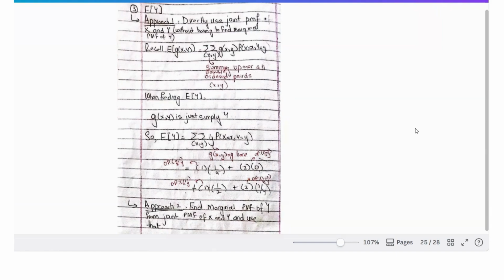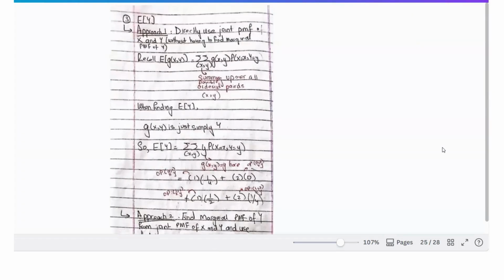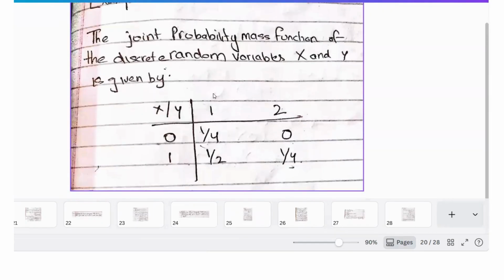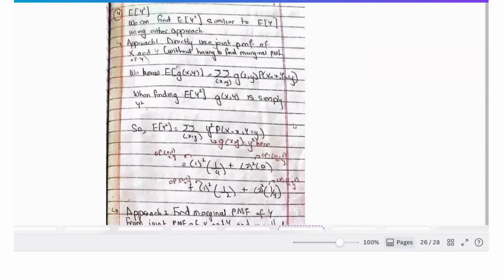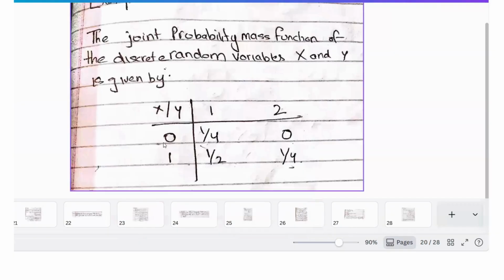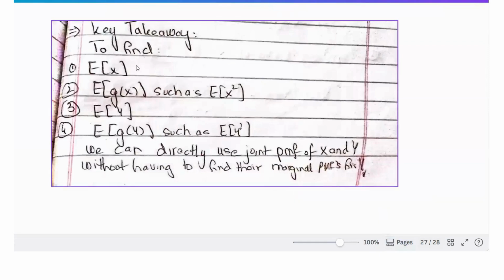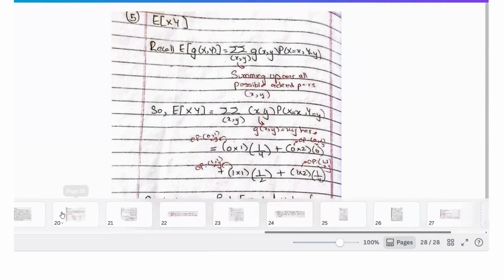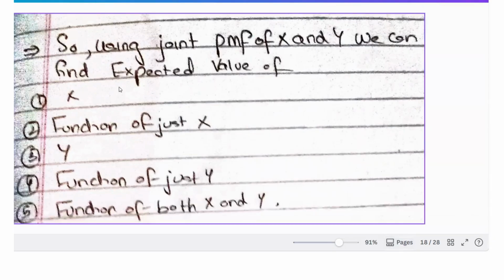Jointly Distributed Discrete Random Variables | Finding Expected Values using Joint PMF Part 2